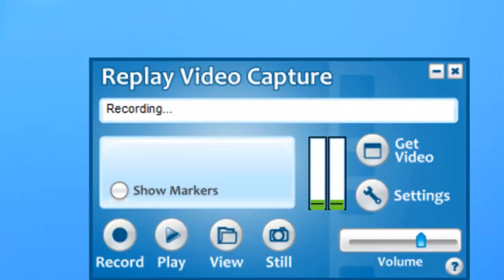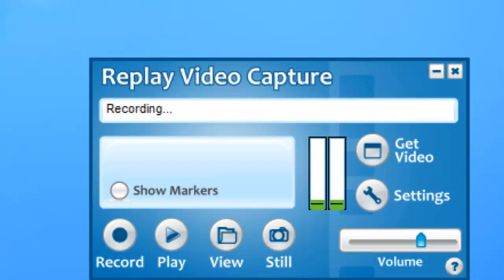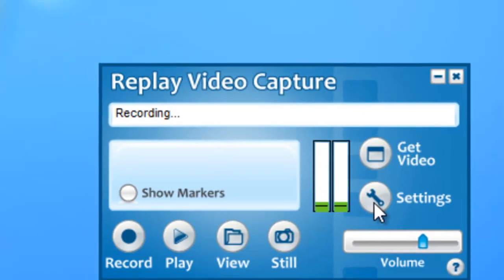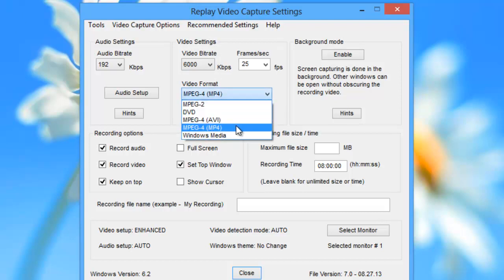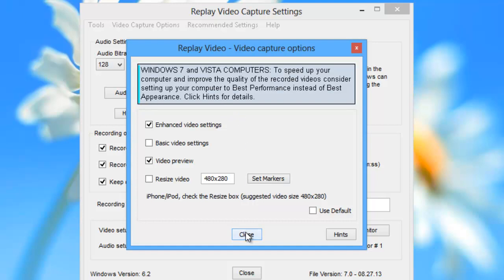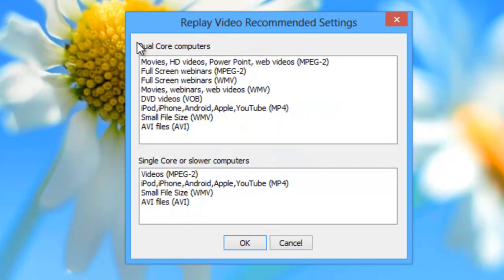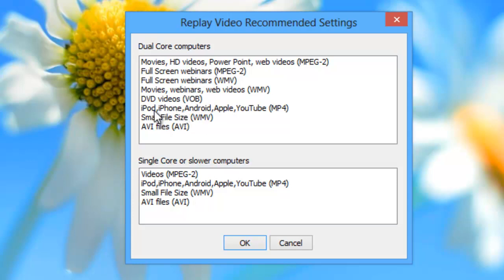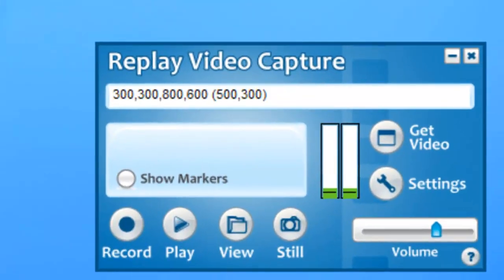How to Change Formats When Recording with Replay Video Capture - Screen Capture in MP4 Format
Replay Video Capture 7 now offers the ability to capture video in the MP4 format.  That's the format you need to enjoy your recordings on Apple or android devices.

Now you don't need to convert your recordings to enjoy them on your favorite devices.

Recording in the MP4 format is easy. Just watch this video to learn how.

Replay Video Capture keeps getting easier and easier.

Why not try it today?